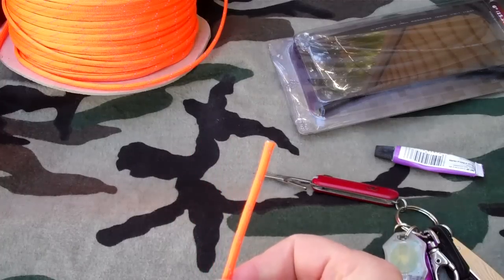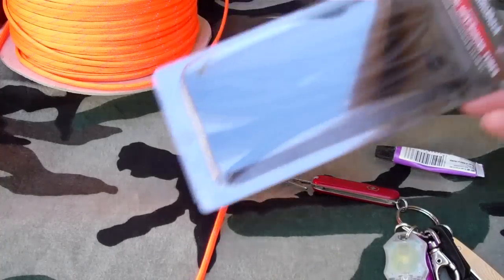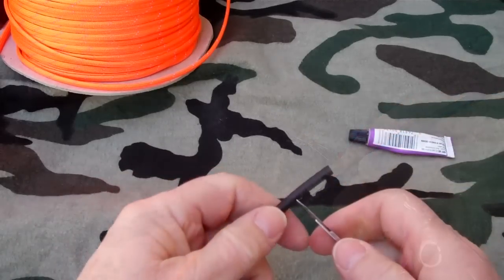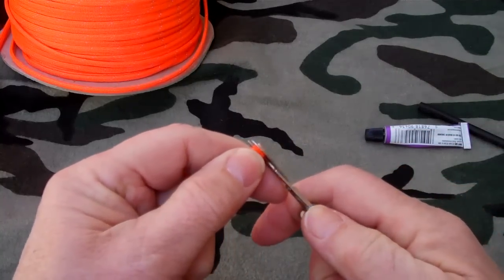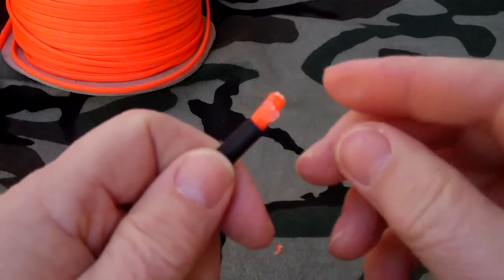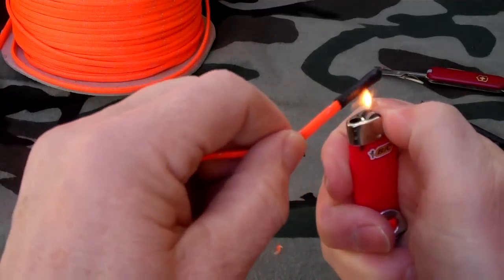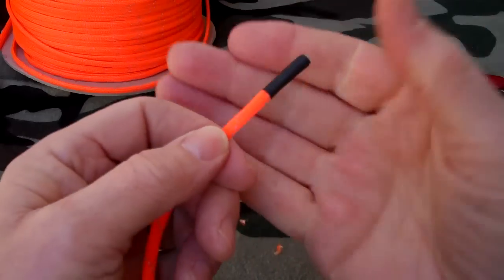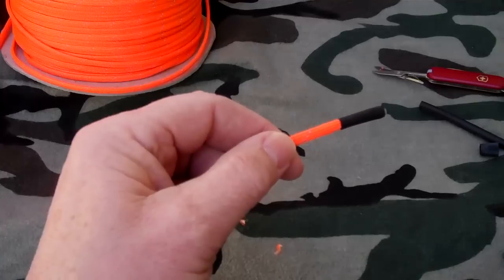Make solid tip paracord bootlaces for easy use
What is paracord? The cord is incredibly useful in a variety of outdoors and survival situations. It also makes great bootlaces, but some people think the paracord is hard to thread through the eyelets of shoes or boots. Here is how to make a solid end on the paracord to make a superior bootlace.